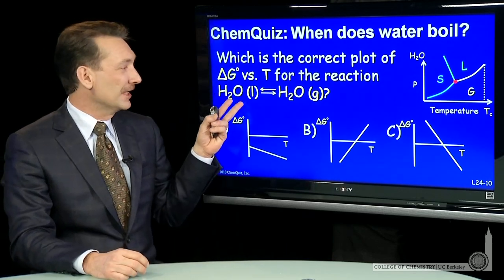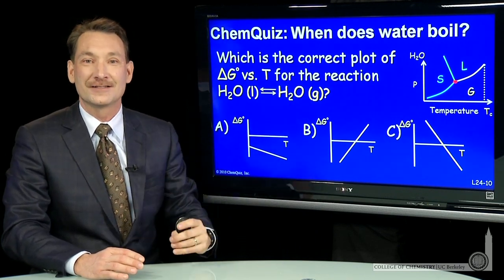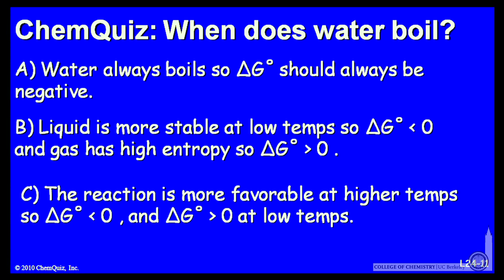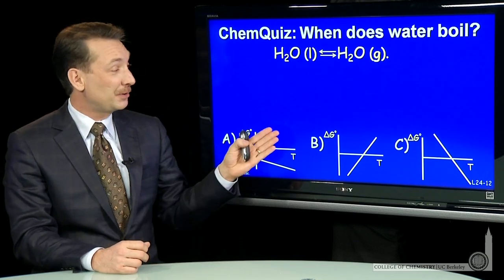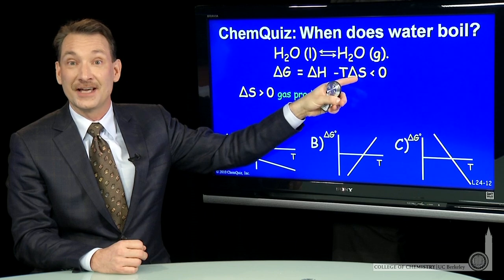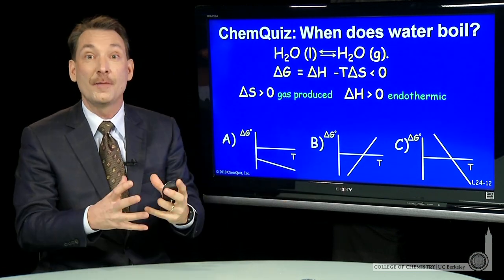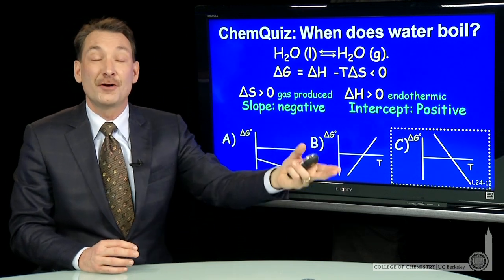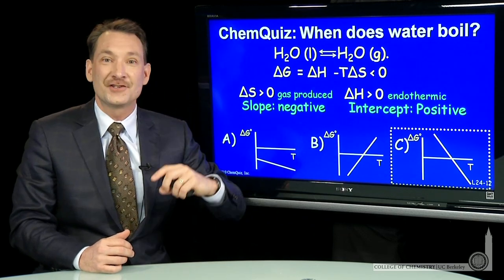When Does Water Boil? (Quiz)